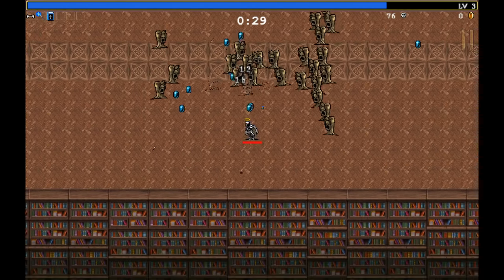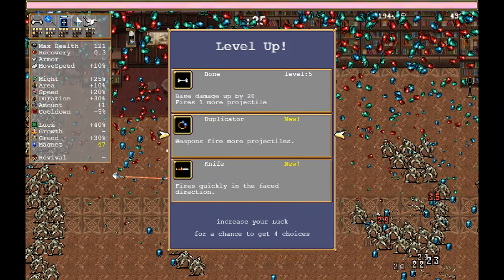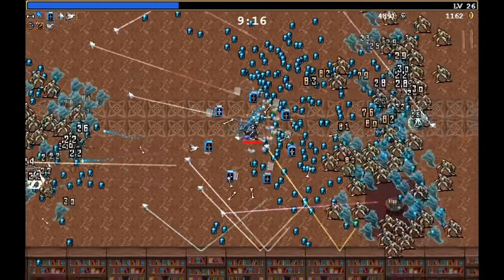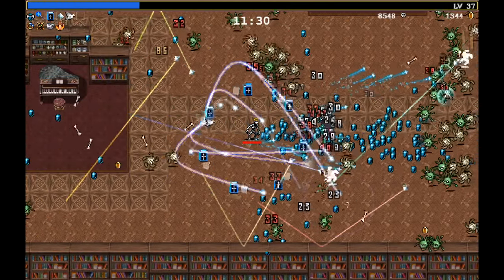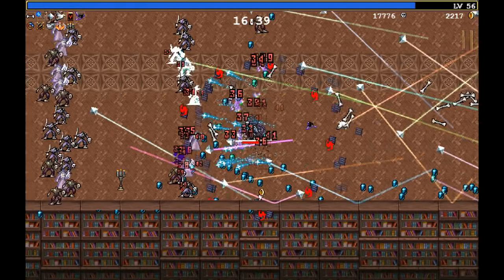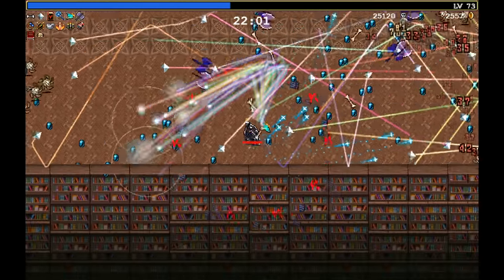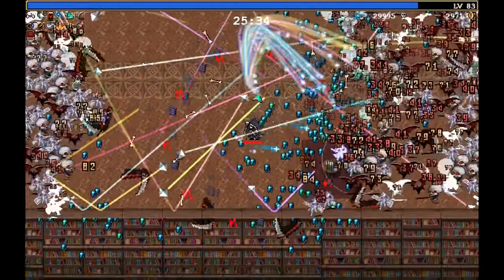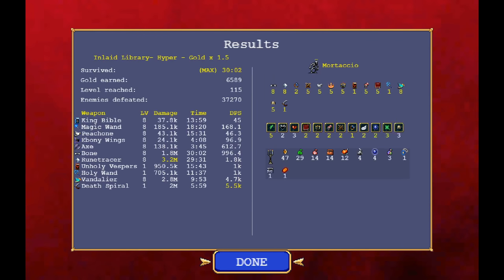14 Items Run? | Vampire Survivors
Vampire Survivors - First win as Mortaccio -  Streamed 2/6/2022